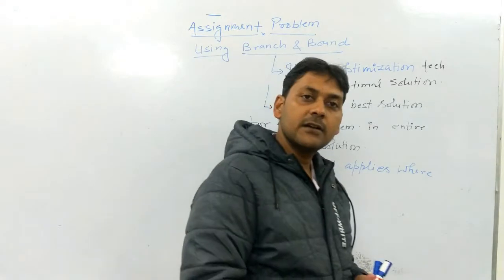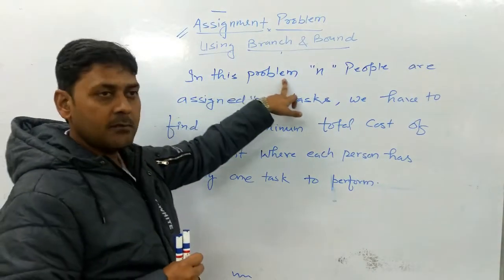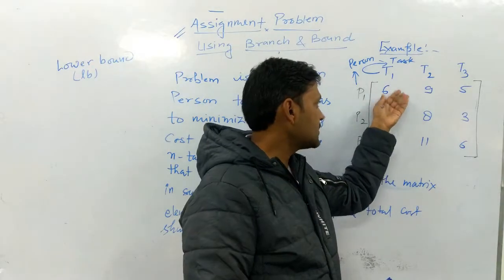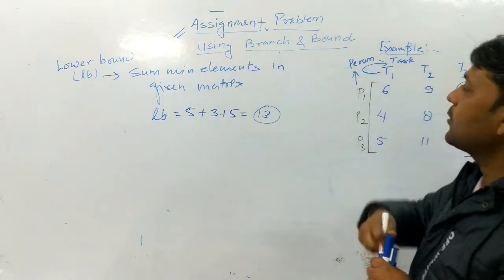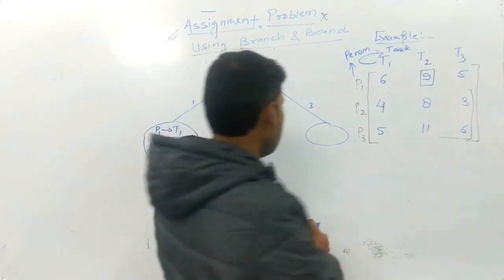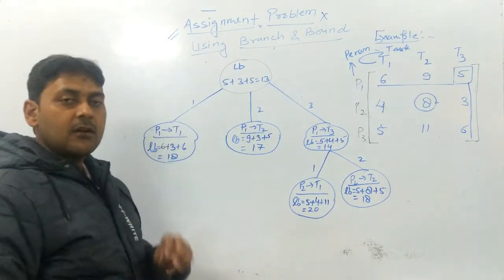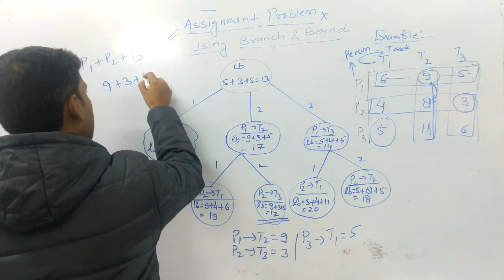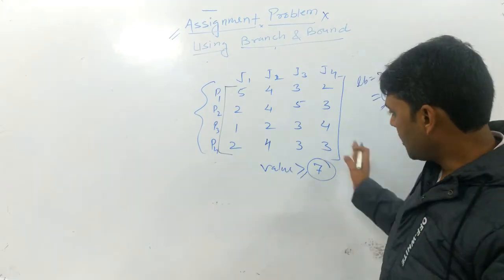BCA2301 DAA ASSIGNMENT PROBLEM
This video is about assignment problem